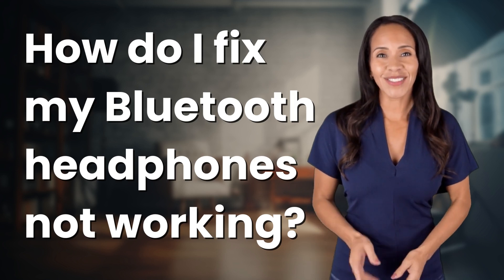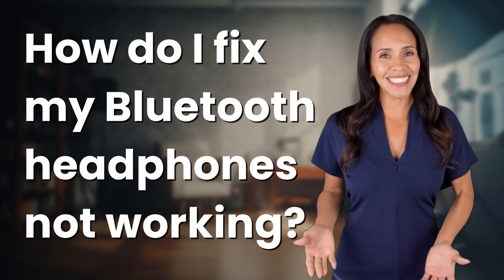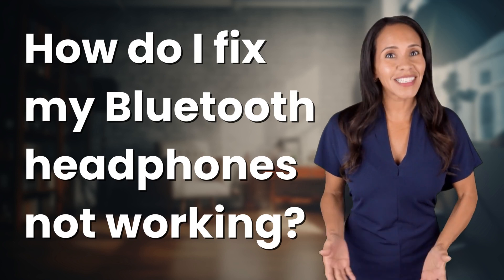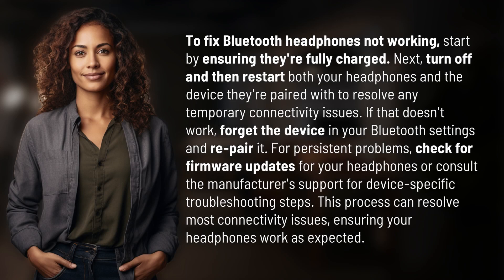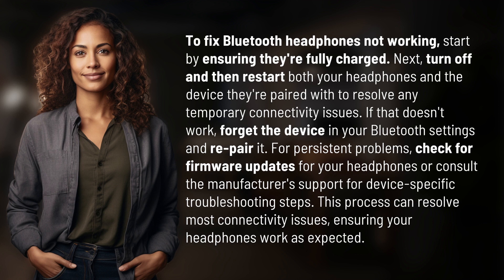How do I fix my Bluetooth headphones not working?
Troubleshooting Bluetooth Headphones Not Working 👉 Fix Bluetooth Headphones 👉 Learn how to troubleshoot and fix Bluetooth headphones not working by checking battery levels, restarting devices, re-pairing, updating firmware, and seeking manufacturer support for connectivity issues.

Laura S. Harris (2024, March 12.) How do I fix my Bluetooth headphones not working?
    🌐 AskAbout.video